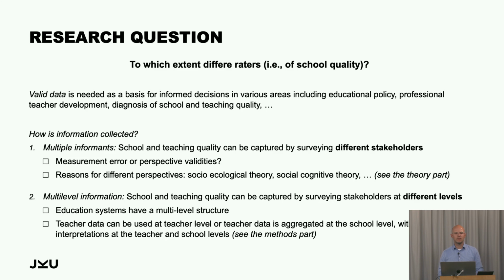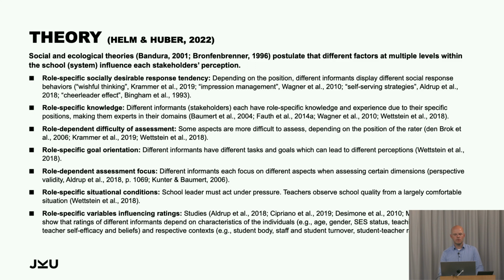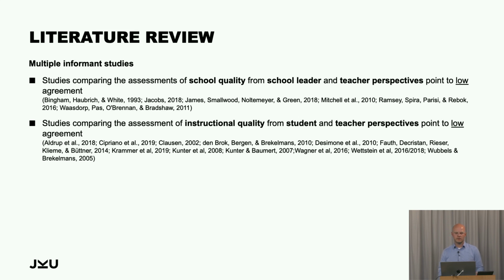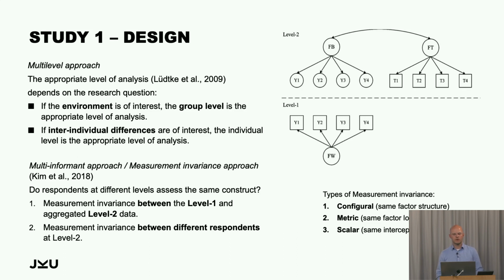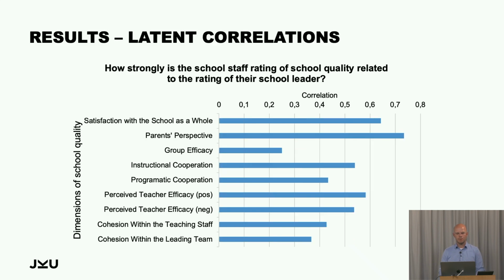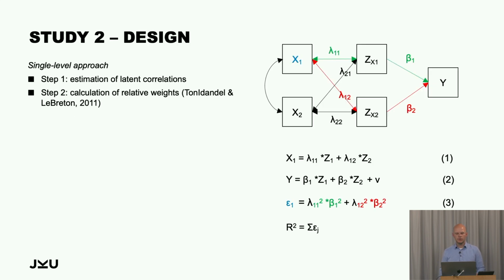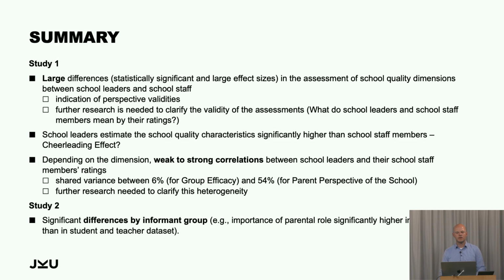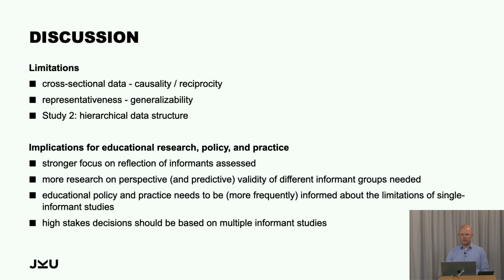Importance and Necessity of Multiple Informant Studies | School of Education @ JKU Linz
On the importance and necessity of multiple informant studies for evidence-based school development. EARLI 2023

Prof. Dr. Christoph Helm (JKU), Prof. Dr. Stephan G. Huber (University of Teacher Education Zug), PD DR Rolf Strietholt (IEA Hamburg)